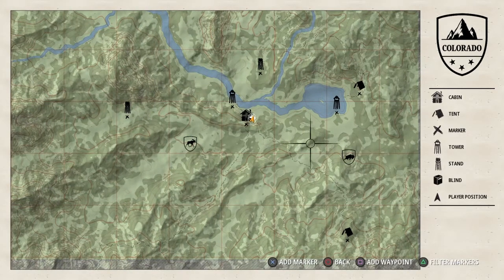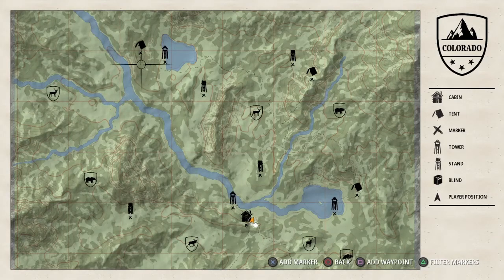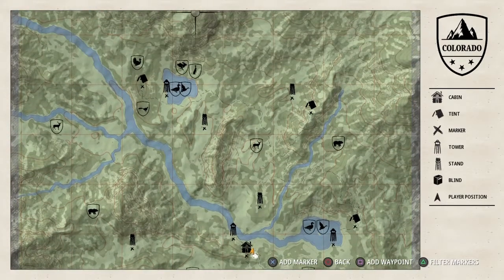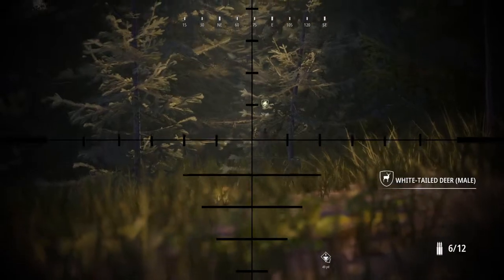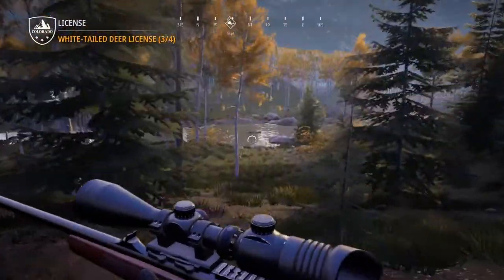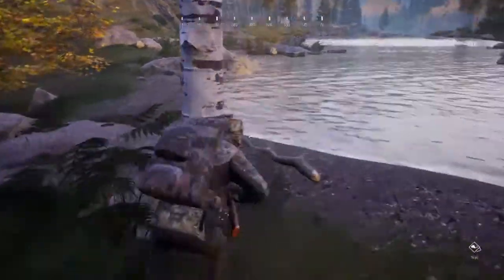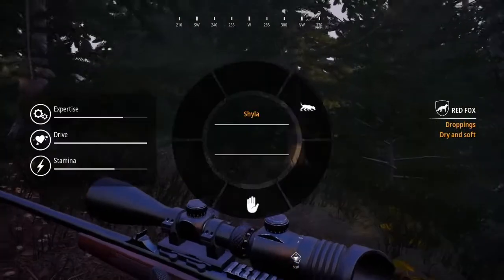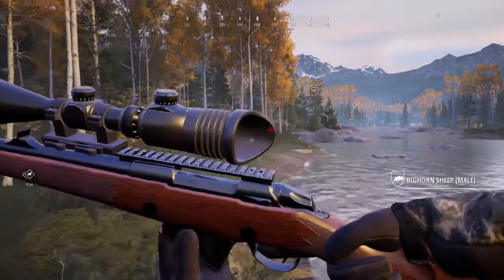Roosevelt Forest Guide:Hunting Simulator 2